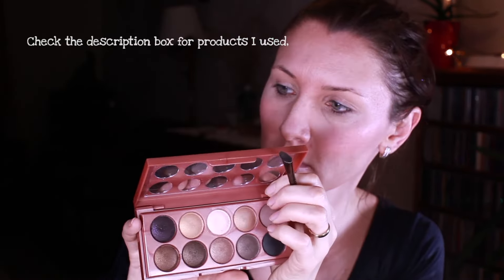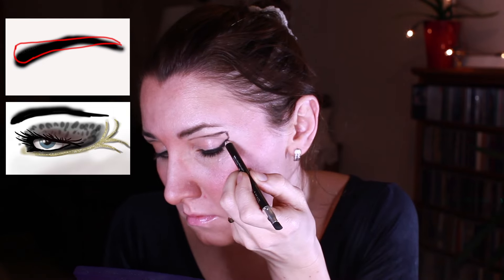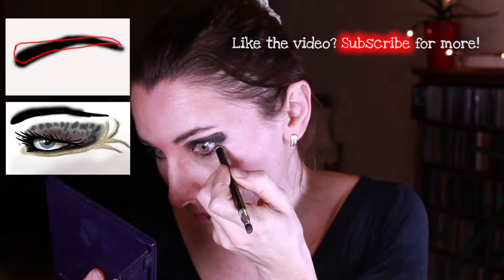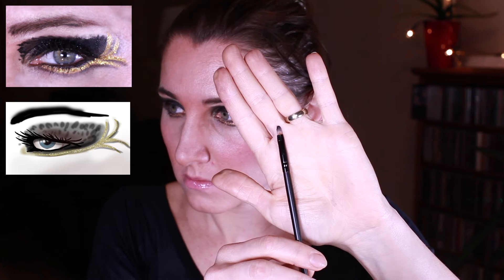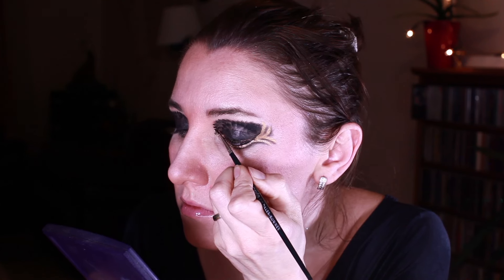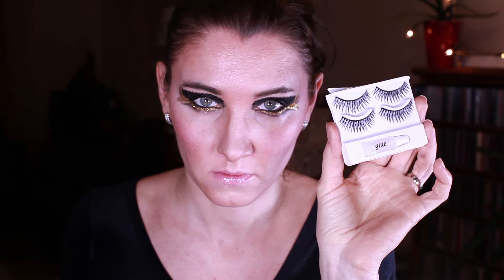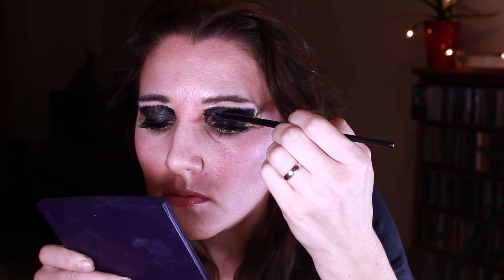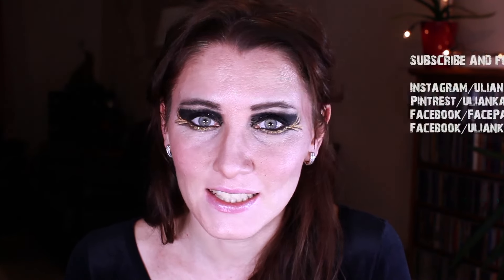Katniss Everdeen Catching Fire Tribute Parade Eye Makeup Tutorial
So I'm doing Capitol worthy makeup today. I was inspired by Katniss  Everdeen makeup on 75th Tribute Parade. ''The Girl on Fire'' face painting and makeup ideas came from both  Hunger Games movies: Catching fire and Mockingjay. I really hope you all enjoy this video!

PRODUCTS USED:
Maybelline 24h Eyestudio Long Lasting Gel Liner
NYX Dream Catcher Pallette, Dusk till Dawn
NYX Cosmetics Studio Liquid Liner Extreme Gold
Gold glitter
Black glitter
False lashes